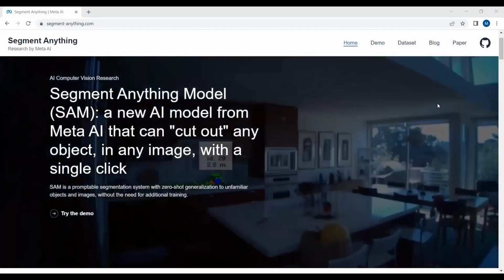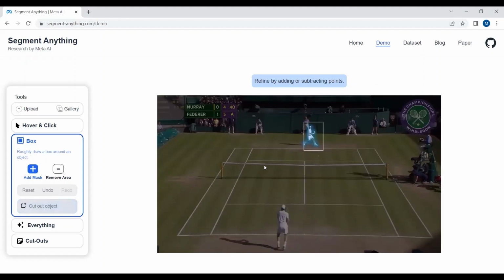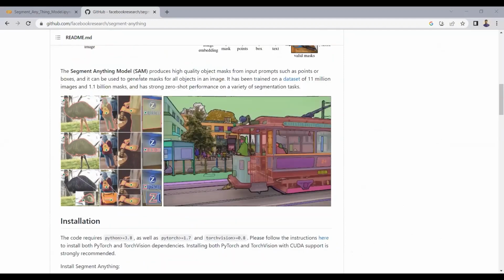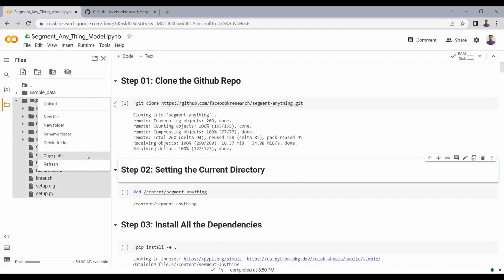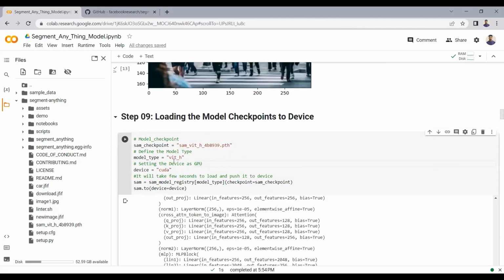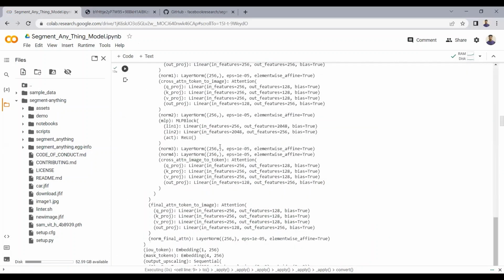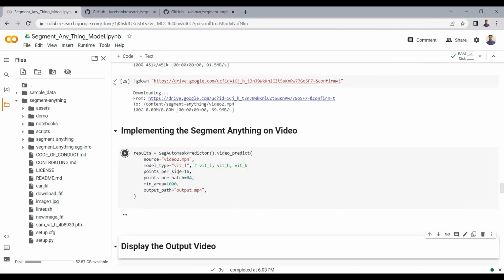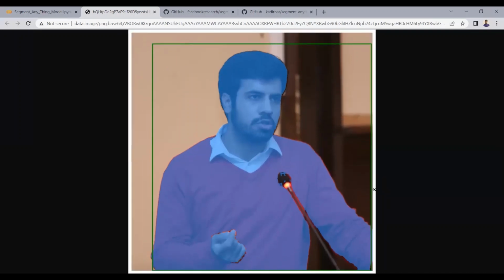Segment Images & Videos in Python using Segment Anything Model (SAM) | YOLOv5 | YOLOv8 and SAM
Segment Images & Videos in Python using Segment Anything Model (SAM) | YOLOv5 | YOLOv8 and Segment Anything Model (SAM)

*📕 Learn LangChain: Build #22 LLM Apps using OpenAI & Llama 2 (14$)*

*📚 YOLOv7 YOLOv8 YOLO-NAS: Object Detection, Tracking & Web Apps in Python 2023 (13$)*
*⚒Freelance Work*
*For Consultation Call 📞*
Time Stamps:
Introduction: (0:00)
Segment Anything Model (SAM) (01:12)
Segment  Images & Videos using SAM | YOLOv5, YOLOv8 and SAM (08:34)